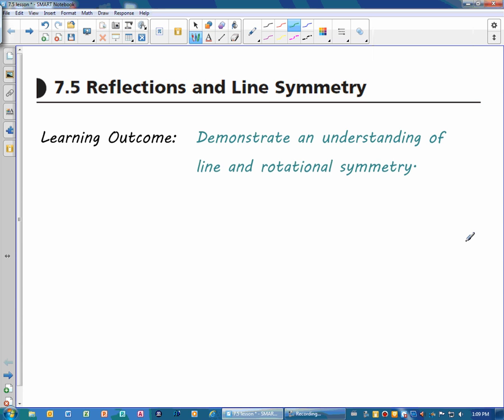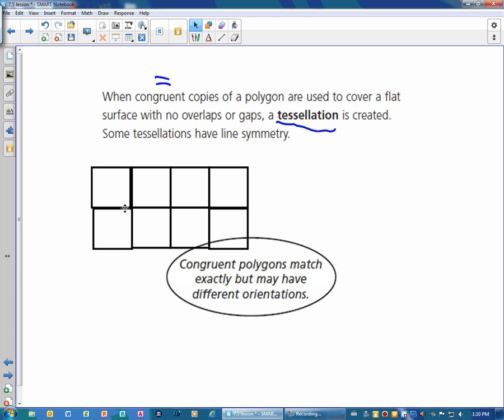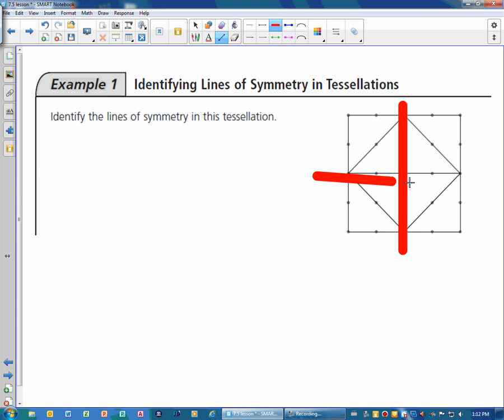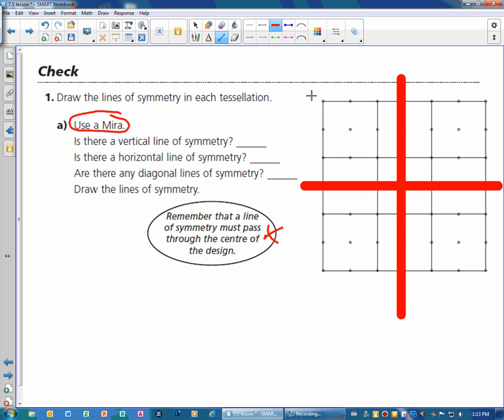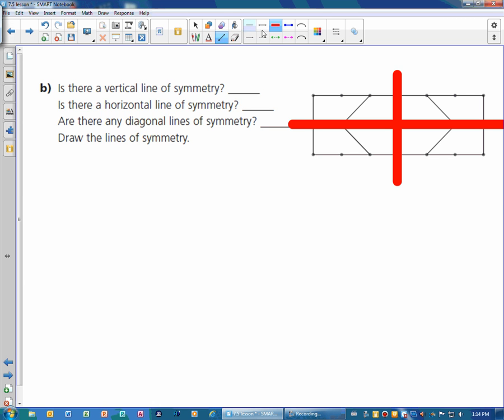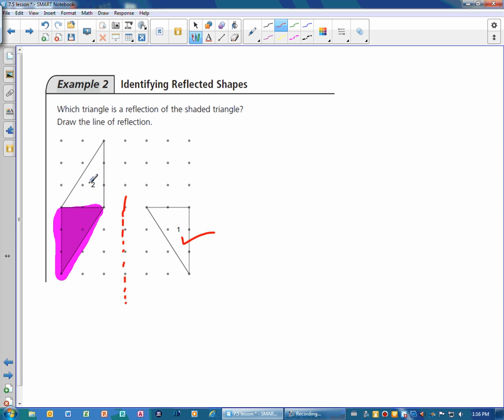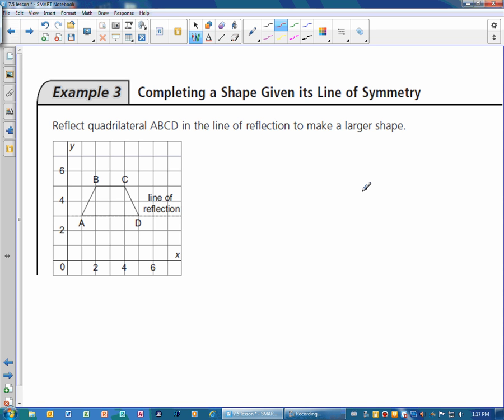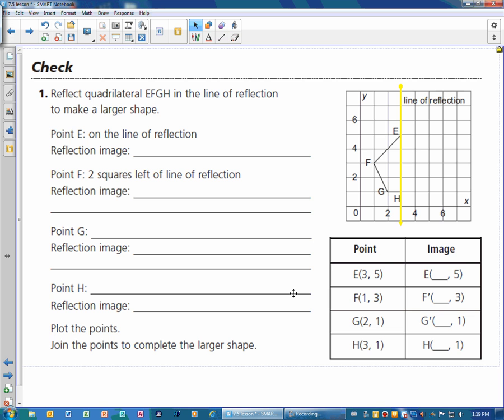m9 7 5 video